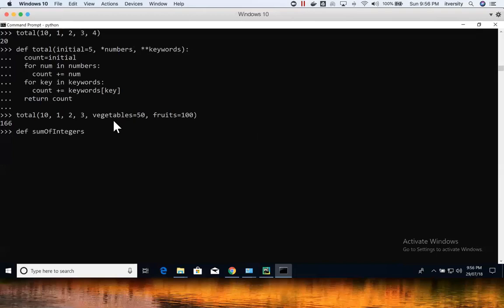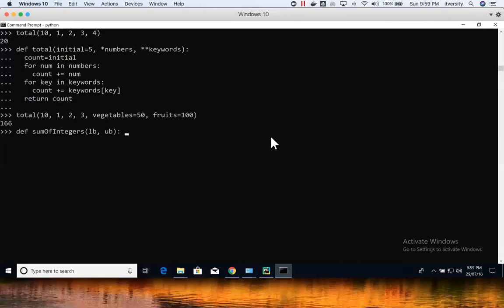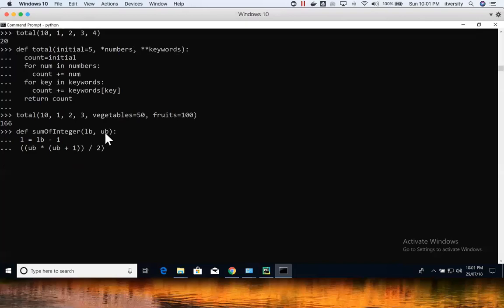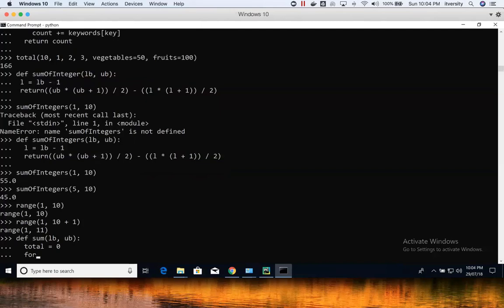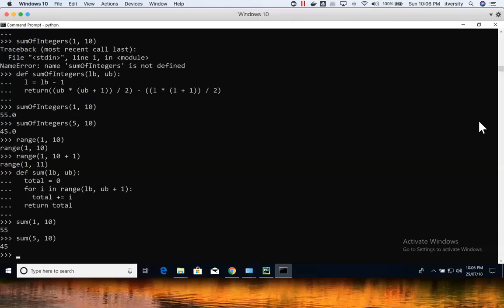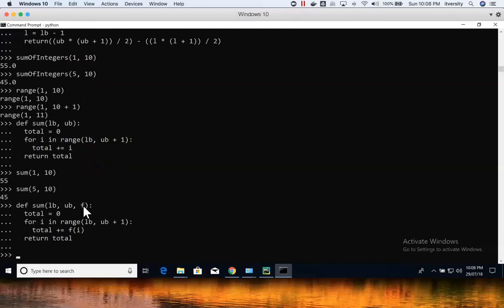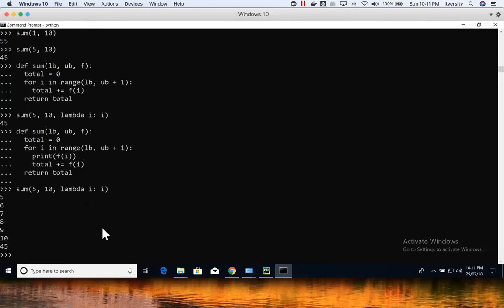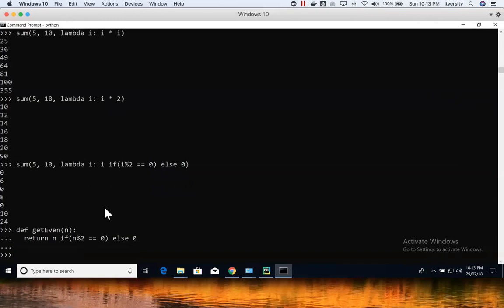All about Functions in Python - 07 Defining Lambda Functions